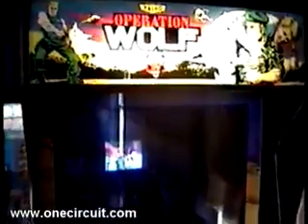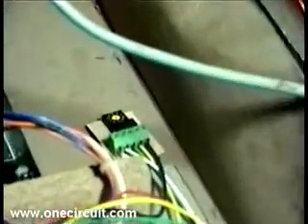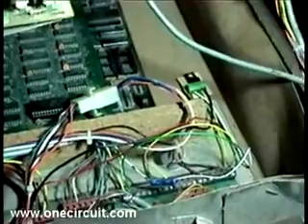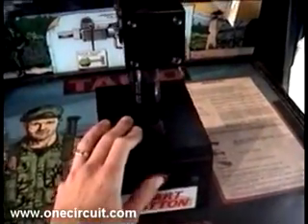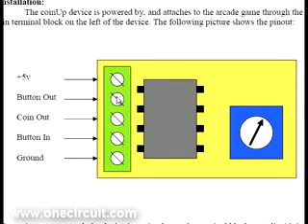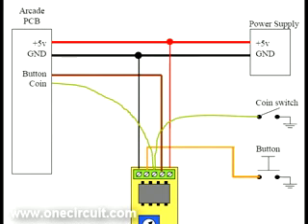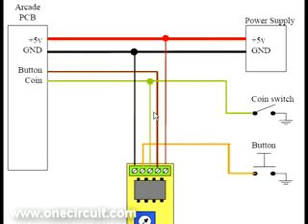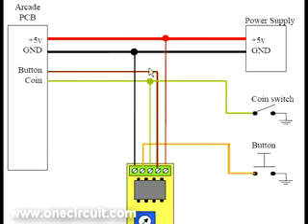coinUp v0.0 - Freeplay for any Arcade game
Here's the next prototype version of the coinUp mod.  I added the ability to adjust the pulse width on the coin signal sent to the arcade PCB allowing it to be used in any game.